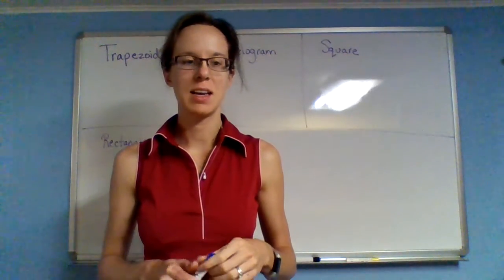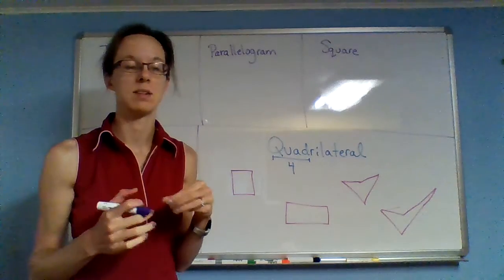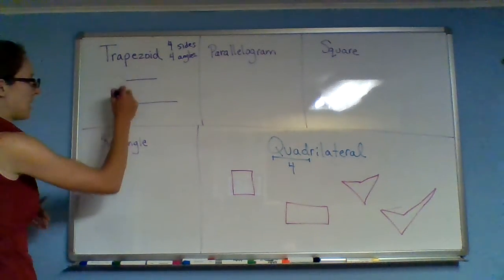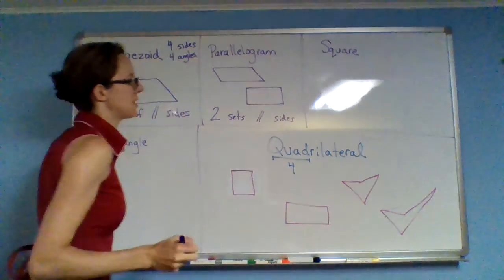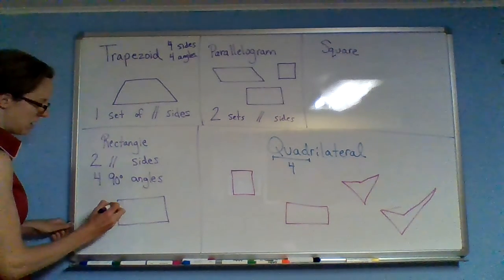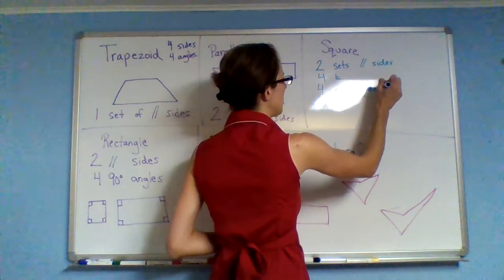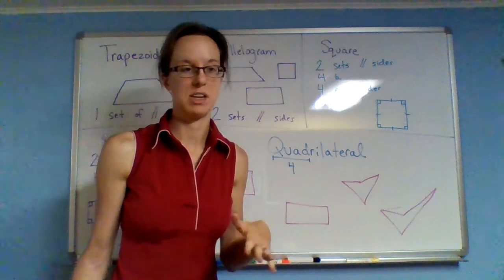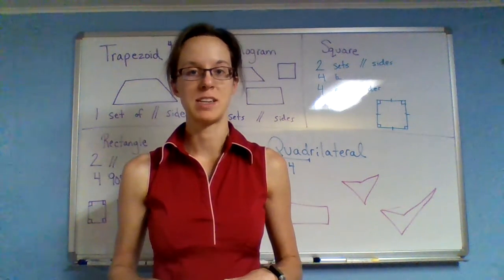Math Maintenance - 4th - Day 14